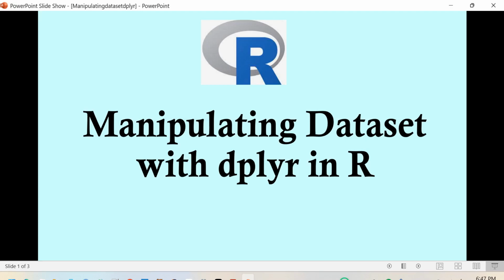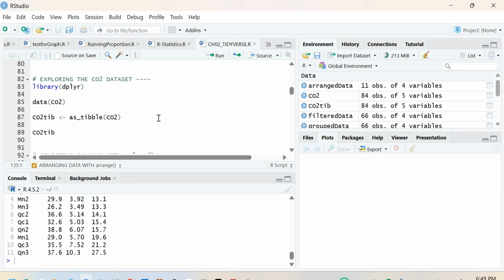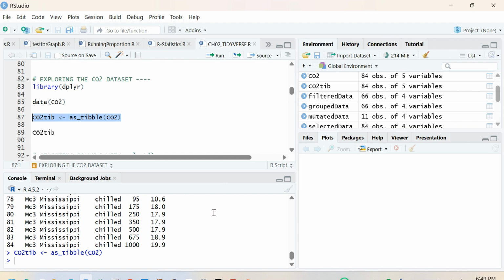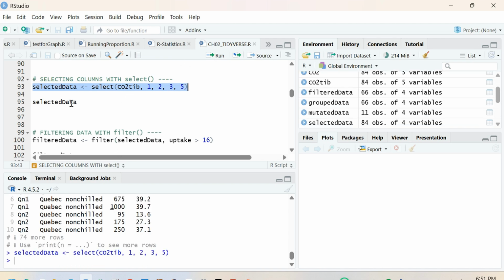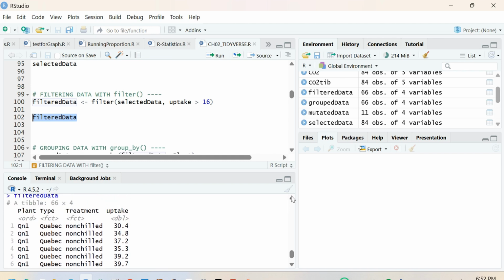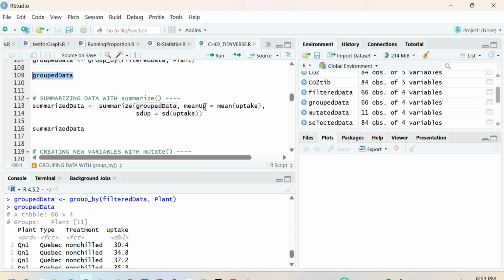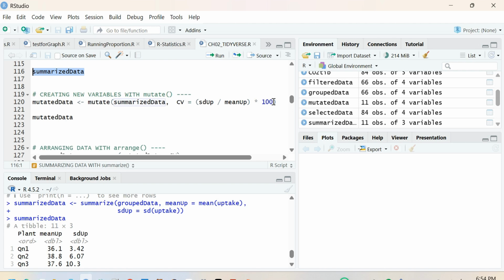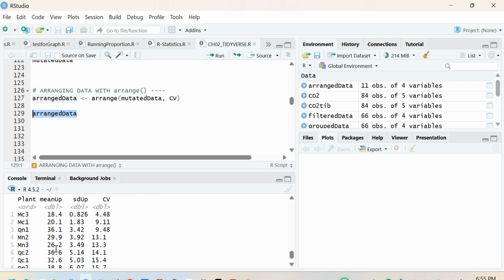R programming tutorial | Manipulating Dataset with dplyr in R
The dplyr package provides a series of functions for data management in R in a simpler and more composite way.
In this video we show how to use dplyr package for the following tasks in R:
Selecting only the rows and/or columns of a tibble,
Creating new variables to the existing tibble,
Arranging the data in ascending or descending order of certain variables in a tibble, and
Getting summary statistics for each grouping in terms of a variable in a tibble.